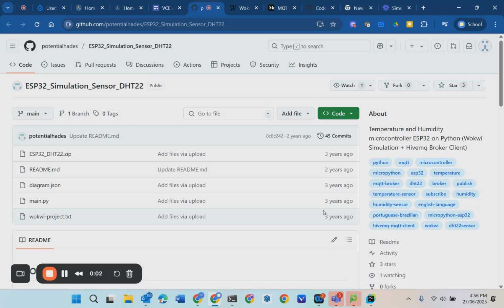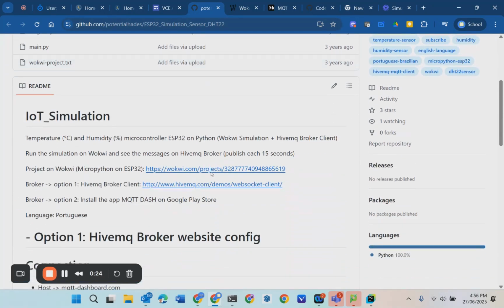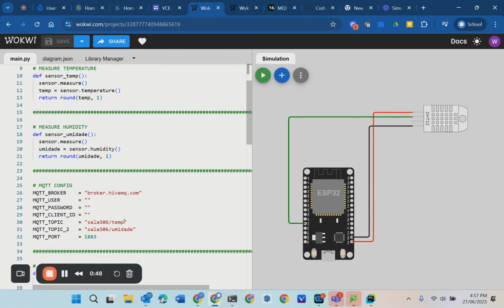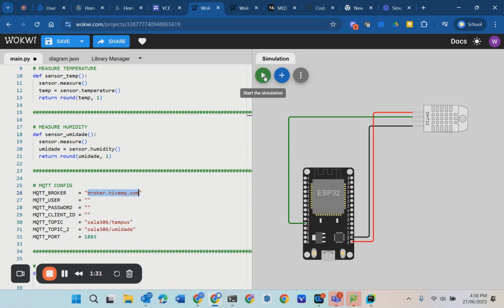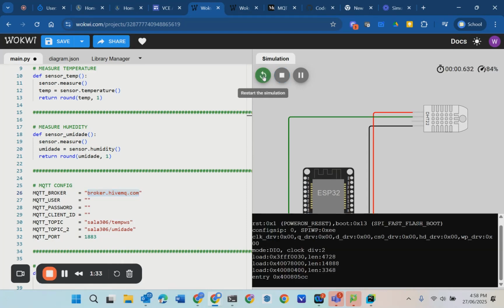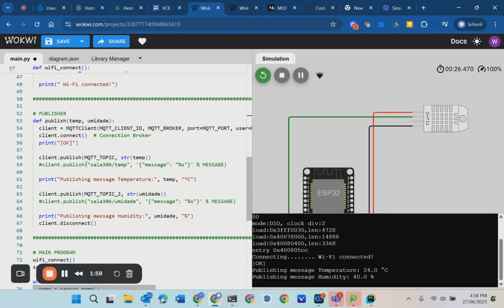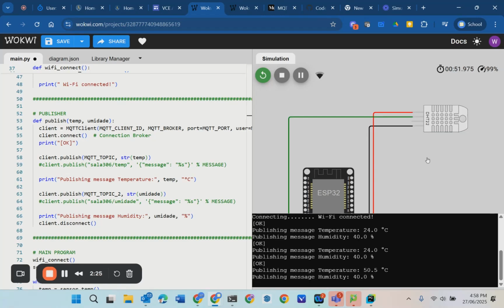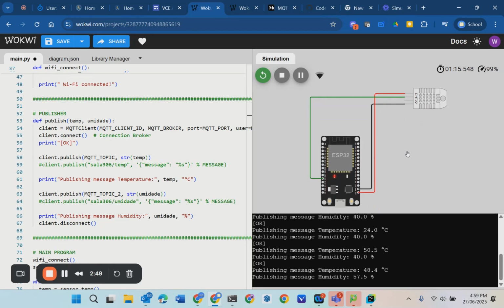Publishing MQTT Data with ESP32 Simulation in Wokwi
In this video, I demonstrate how to use an ESP32 simulation on a walk-wee service to publish MQTT data. The data is published to the broker at broker.ivmq.com every 15 seconds, reflecting changes in temperature and humidity from the DHT sensor. I simulate a temperature change and show how it updates in real-time.